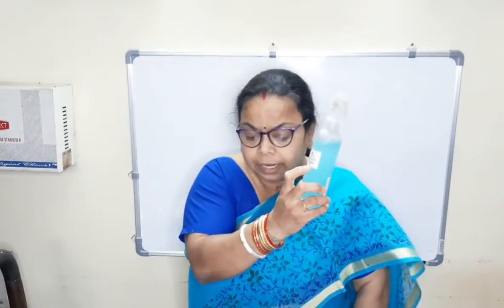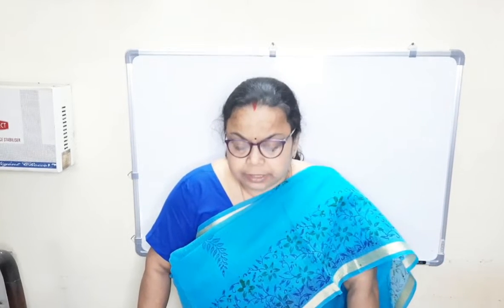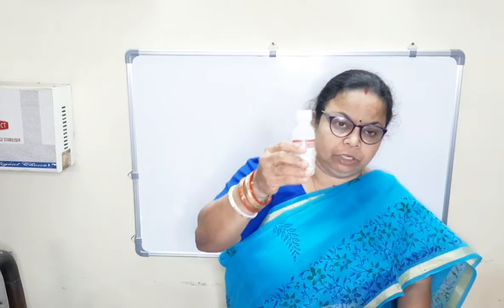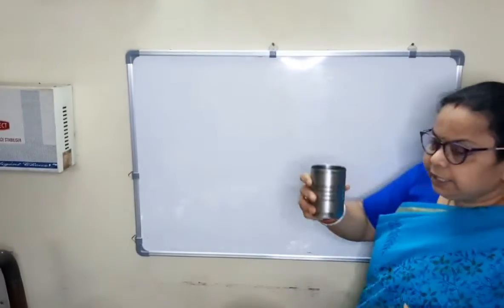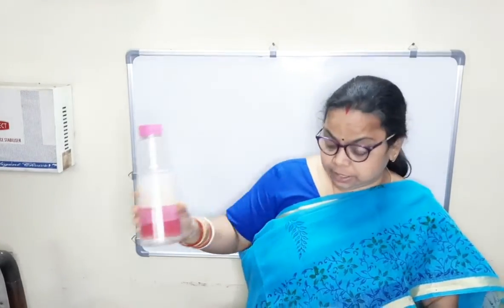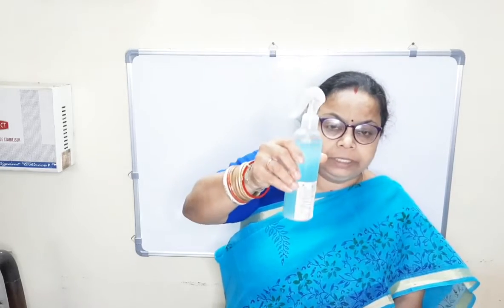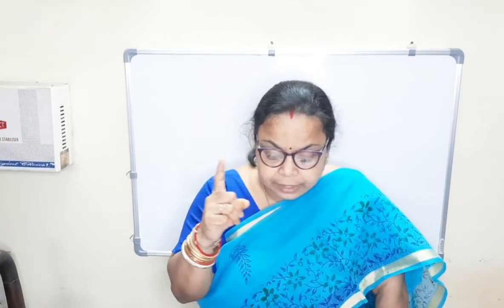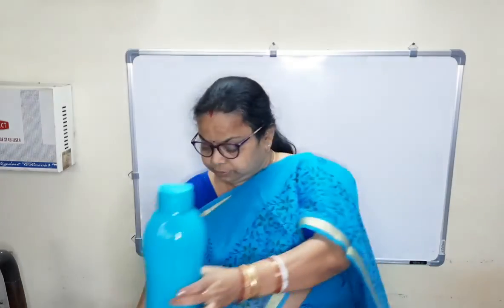ACTIVITY OF CAPACITY